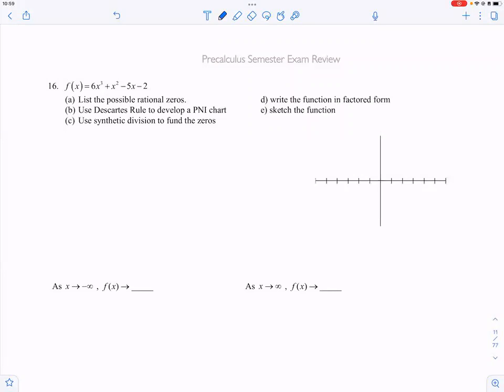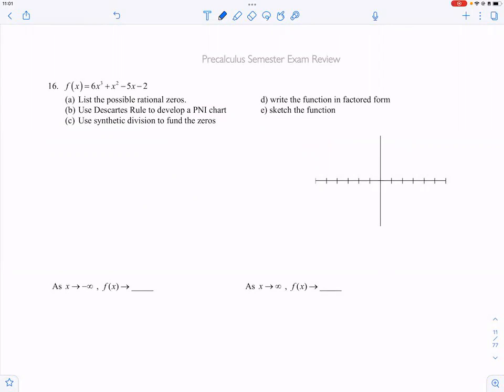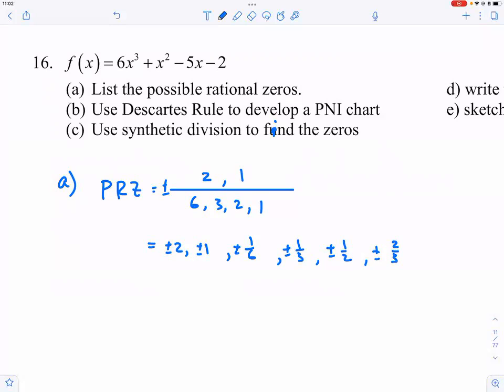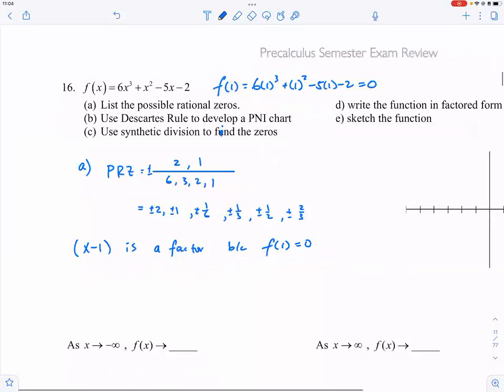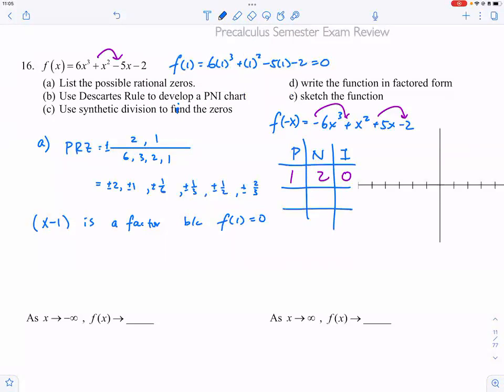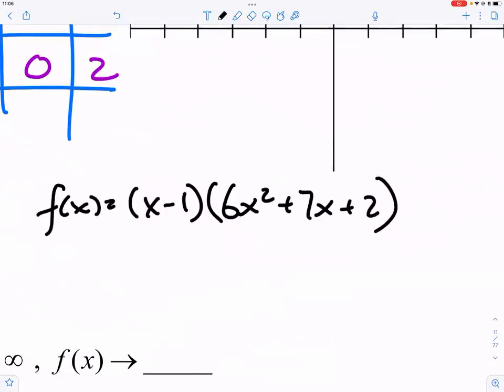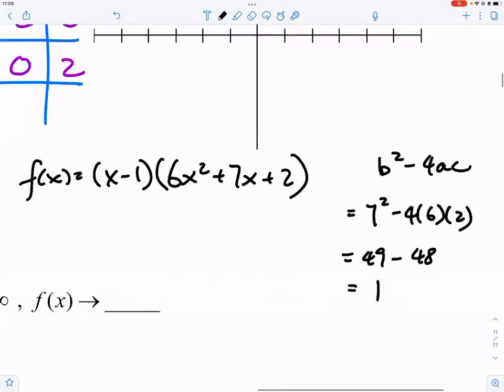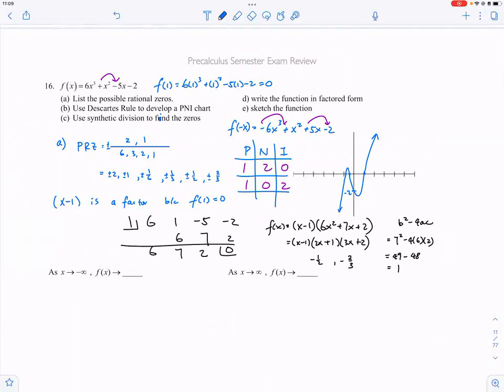[PreCal] Exam Review Question 16